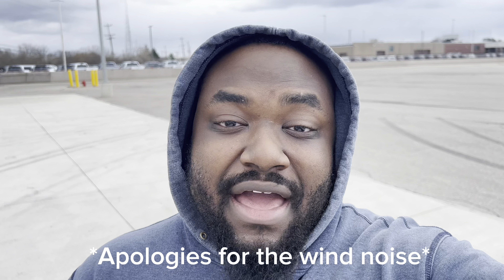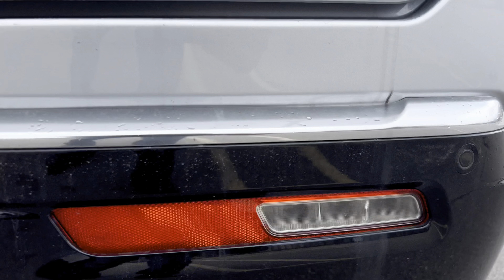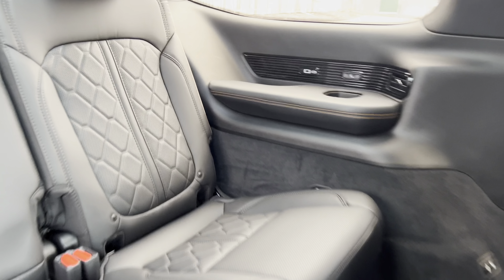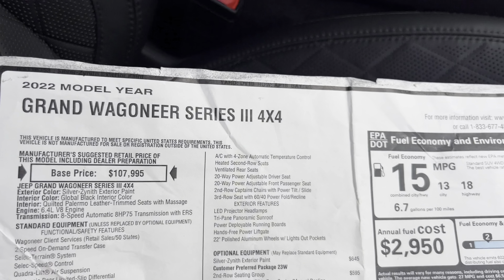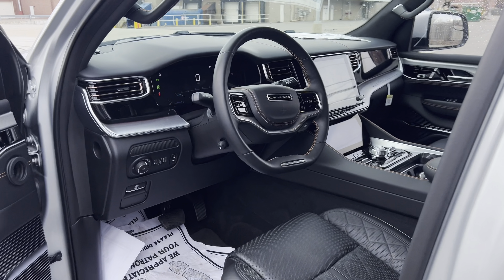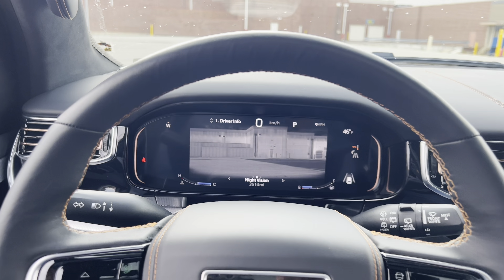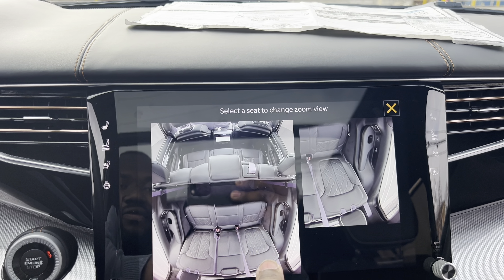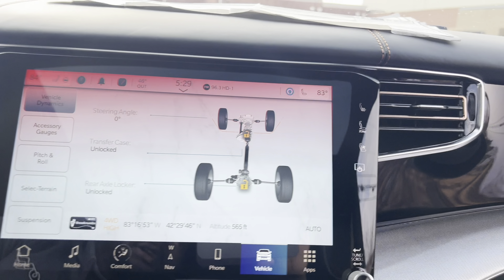2022 Jeep Grand Wagoneer Series III Review!!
This is a simple review of the jeep Grand Wagoneer ￼in this nice sliver color! I specifically asked for this grand wagoneer because it still has the 6.4L v8 hemi! The newer year use some type of twin turbo v6 basically making the same horsepower as the v8 , but a little bit more fuel efficient. The exterior has somewhat grown on me it still kinda look like a big school bus lol. The chrome and the big 22” inch wheels is what has me sold on the exterior. The interior is where it is at plenty of room and a lot of premium materials from the nice leather seats to the ￼suede headliner￼ and plush floor mats. Overall this is a really nice suv I wouldn’t say it’s better than a Cadillac Escalade￼ , but it’s up there for sure!